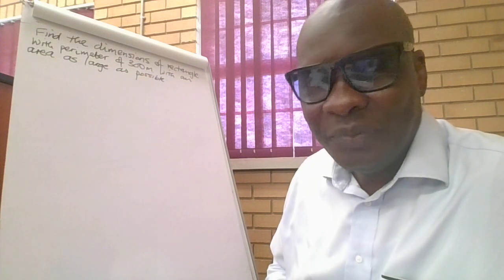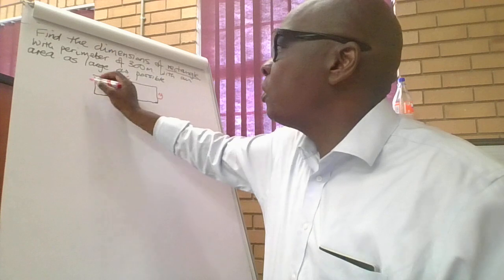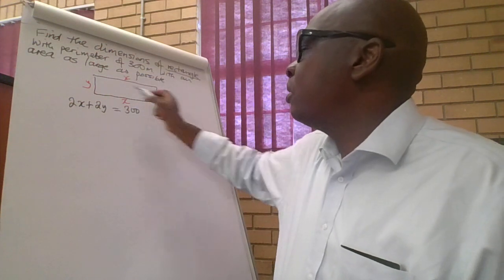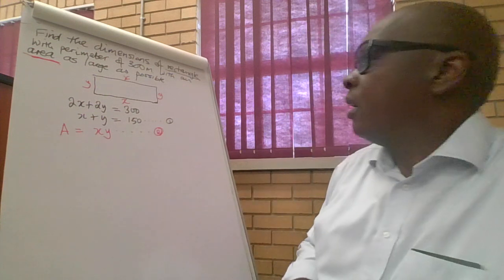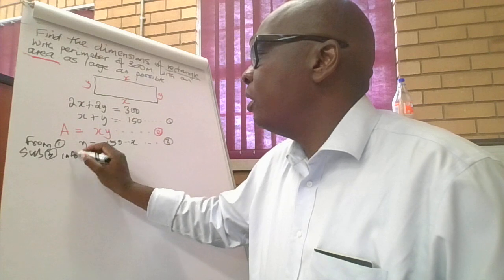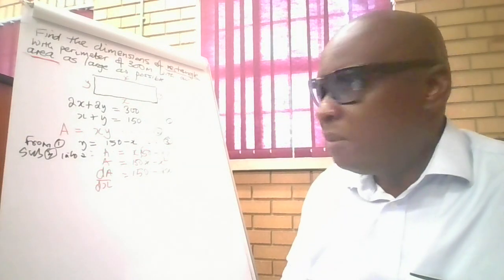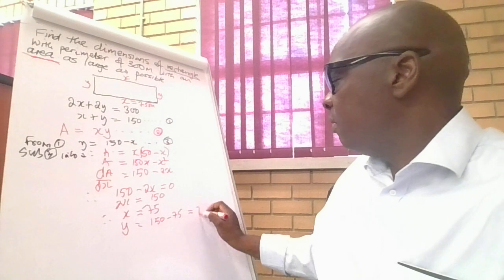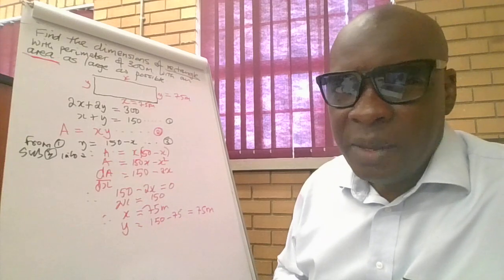Mathematics N5: Application of differention